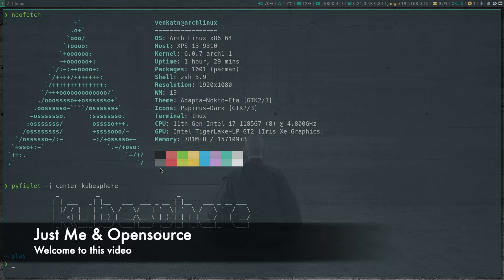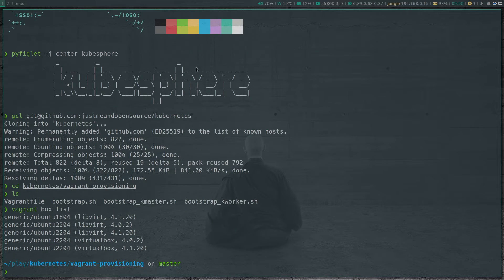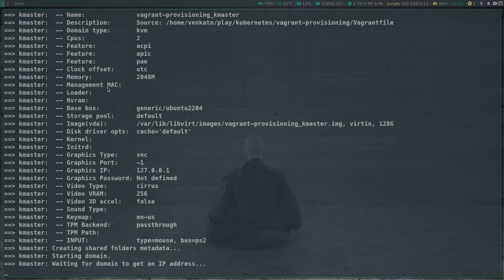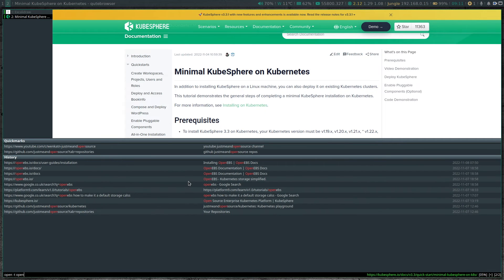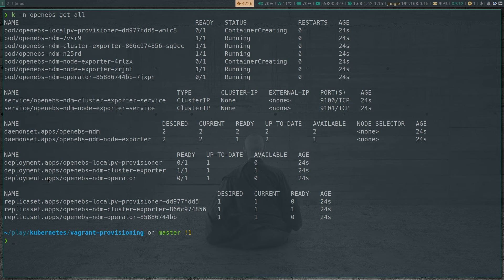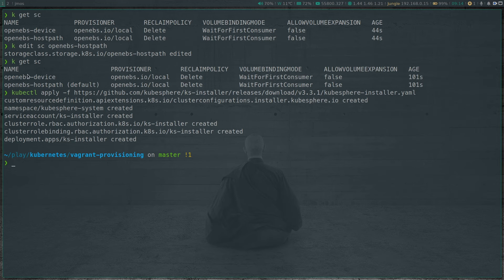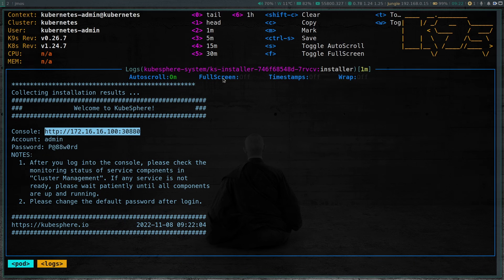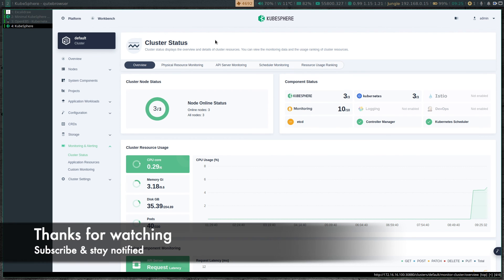[ Kube 113.4 ] Learn Kubesphere | Install Kubesphere in an existing Kubernetes cluster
In this video, I will show you how to install kubepshere in your existing kubernetes cluster.

KubeSphere is a distributed operating system for cloud-native application management, using Kubernetes as its kernel. KubeSphere is also a multi-tenant container platform.